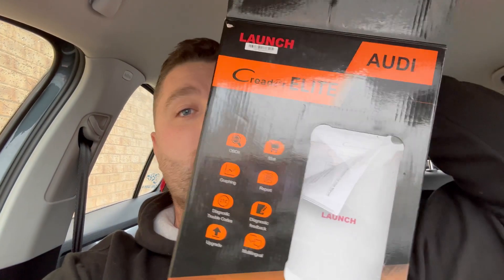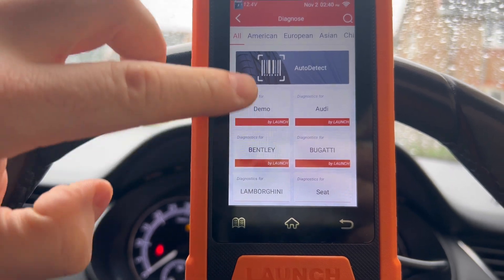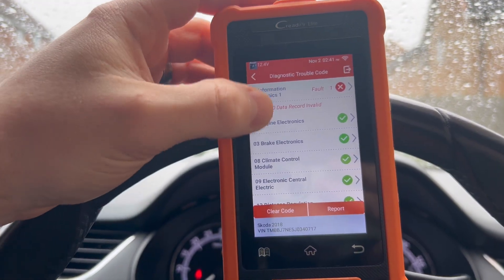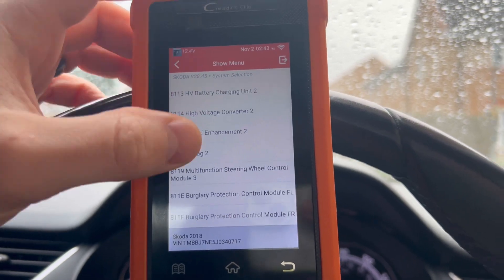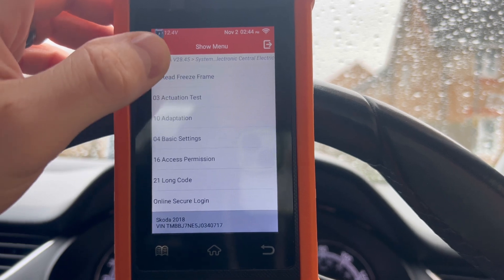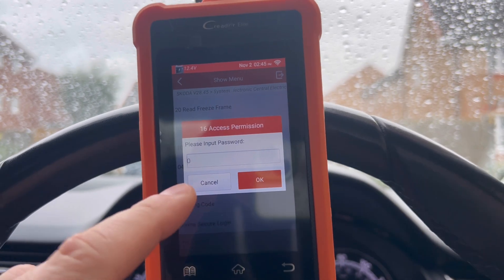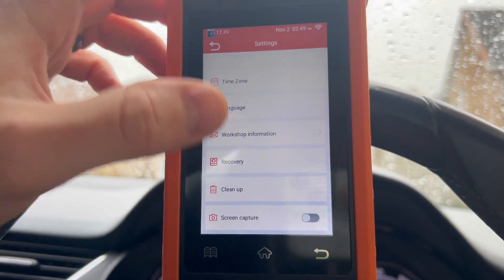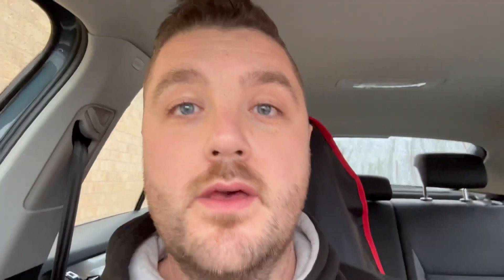Car Scan Tool *Online Coding**Hidden Features*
Here we have the latest addition to my home diagnostic kit sent to me by kingbolen themselves….link for the tool below and keep an eye out for those all important Black Friday deals
SOCIAL

LAUNCH X431 Creader Elite